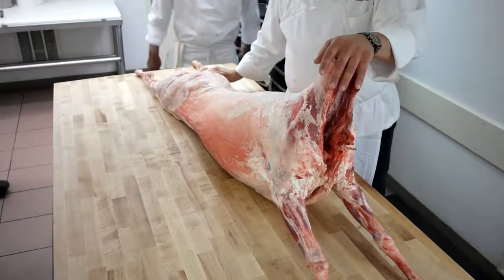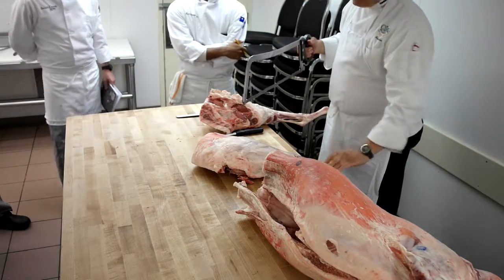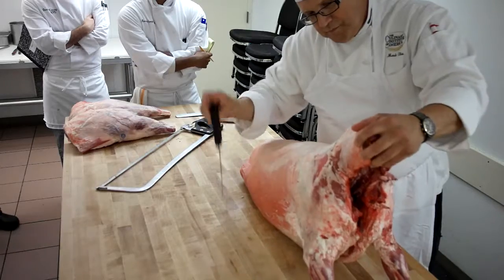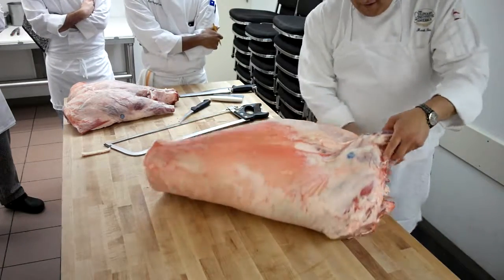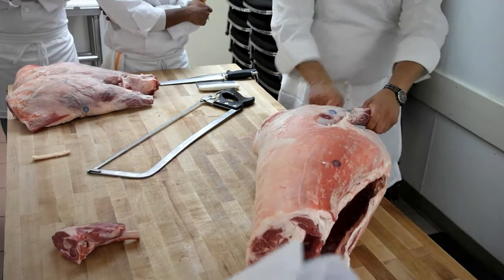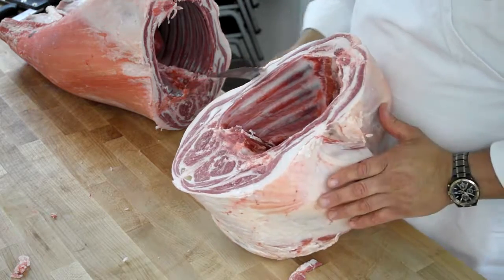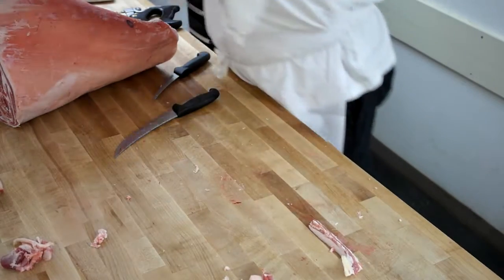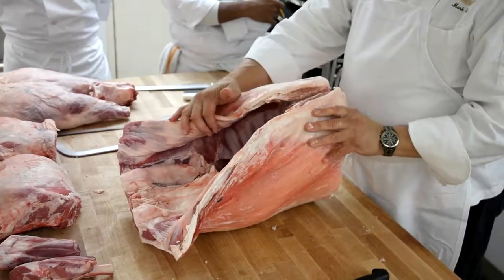Whole Lamb Breakdown Part1